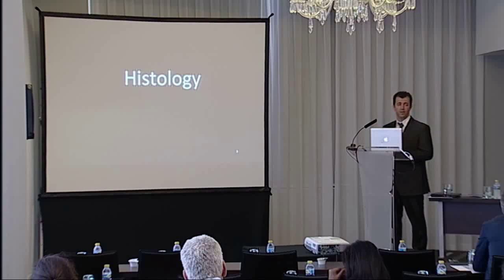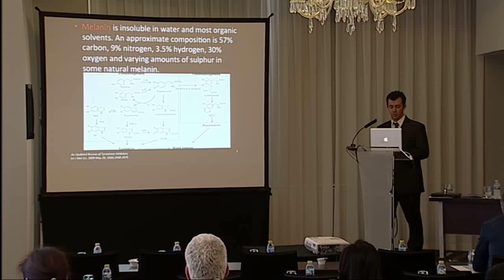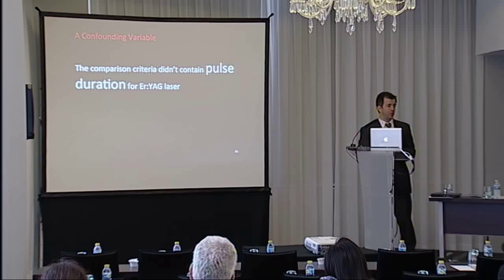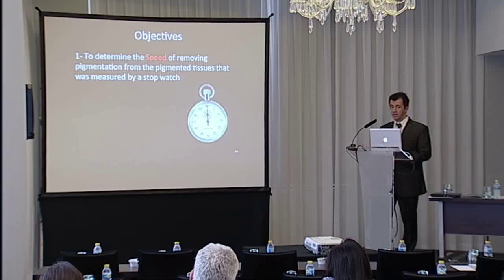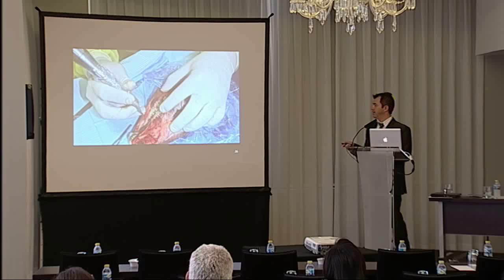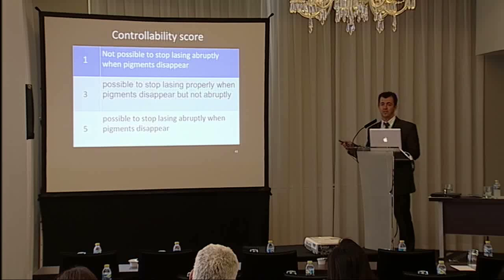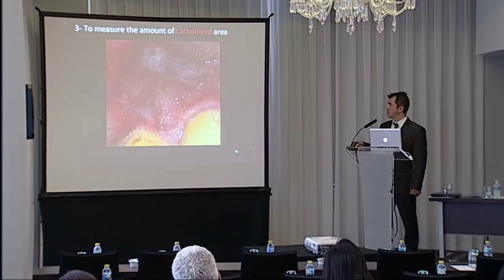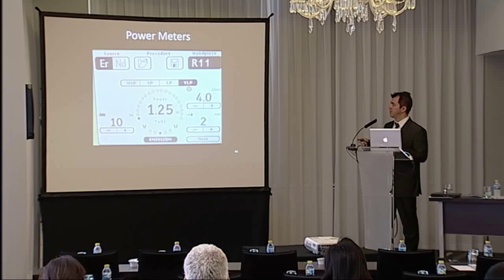Yasser Tharwat Stas | Saudi Arabia | Dental & Oral Health 2015 | Conferenceseries LLC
3rd Euro Congress and Expo on Dental & Oral Health

Gingiva Melanin Depigmentation Animal Study Using Er:YAG Laser by 24 Different Power Settings